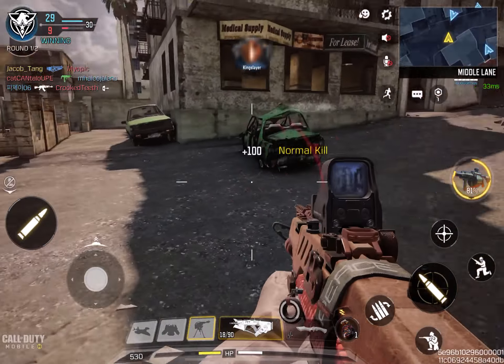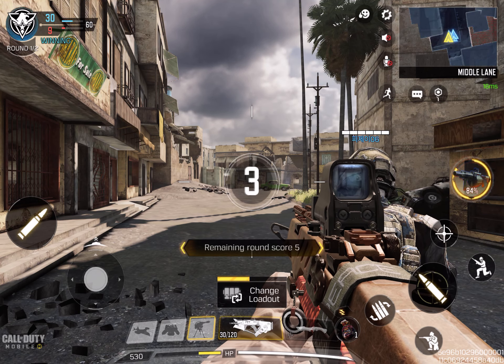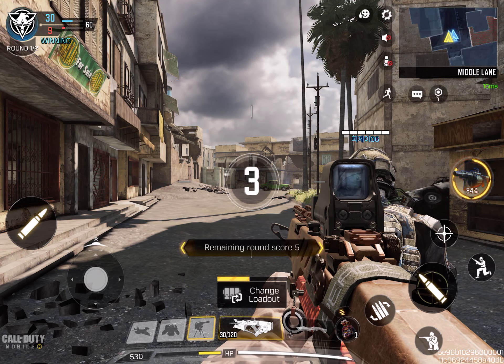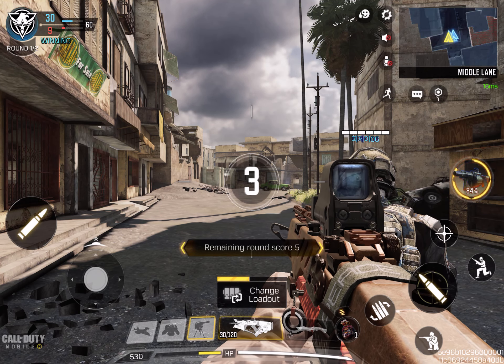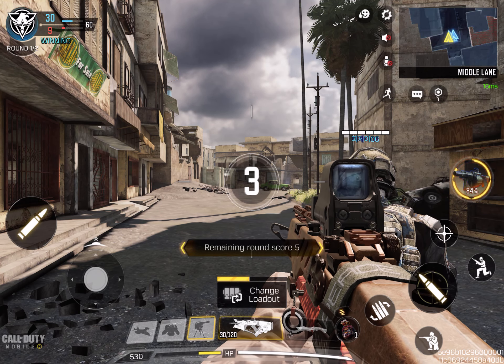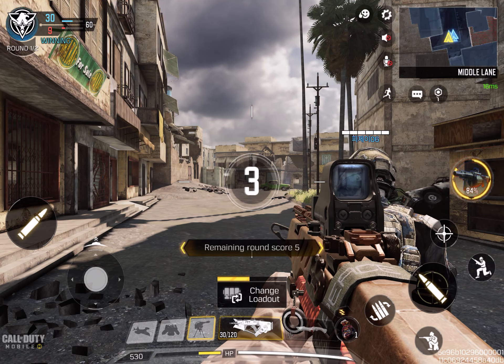Call of Duty: Mobile - gameplay walkthrough part 1 - ranked multiplayer (IOS, Android)